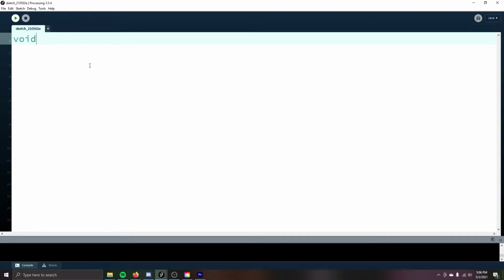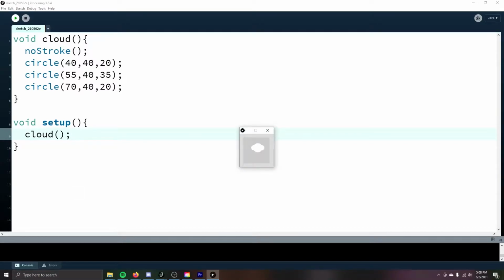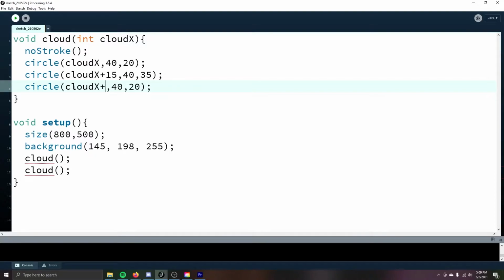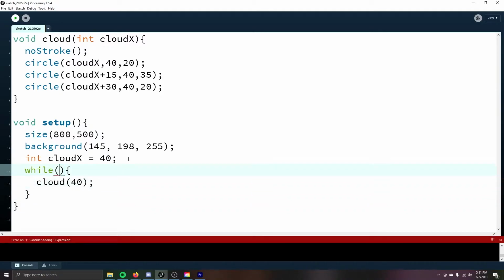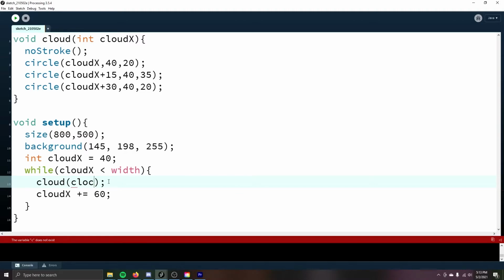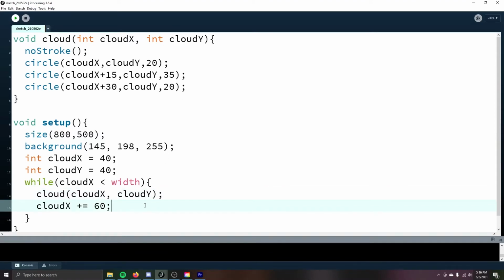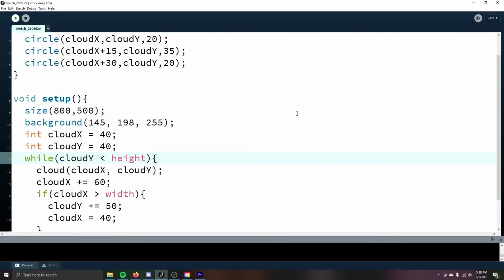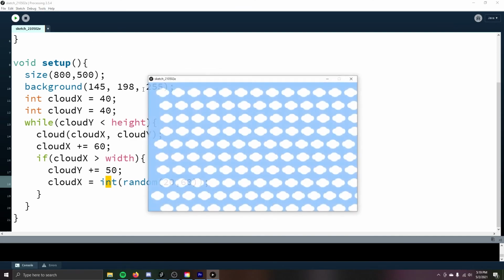Processing Tutorial - #4 Functions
This is truely, an Honors project tutorial series for IUPUI about Processing 3.